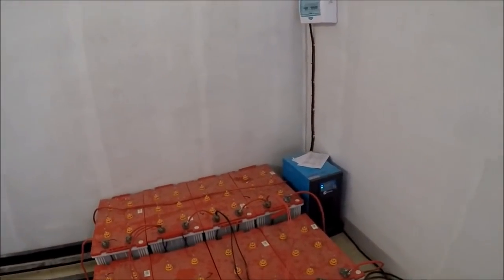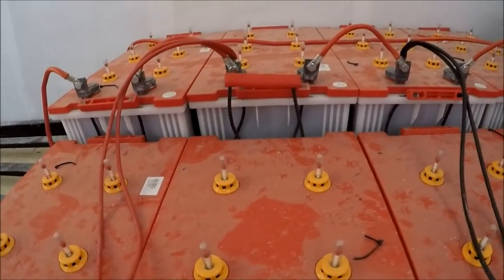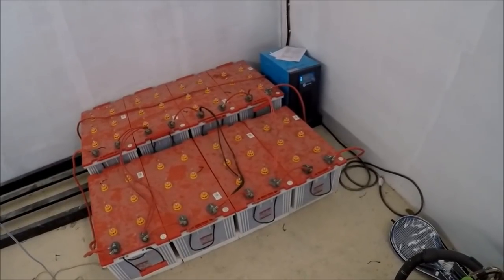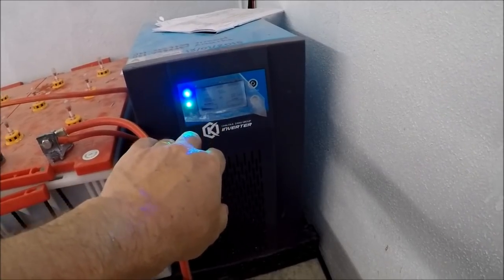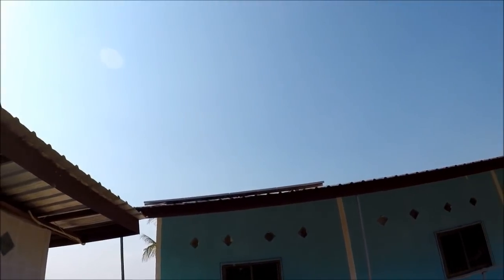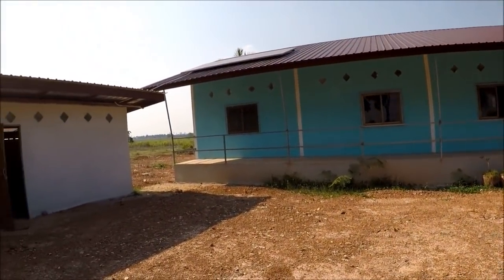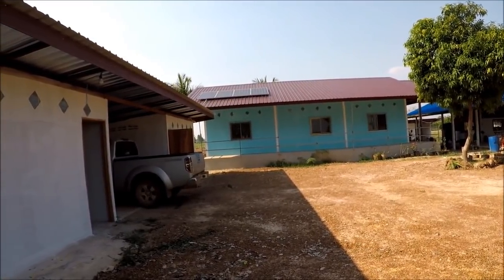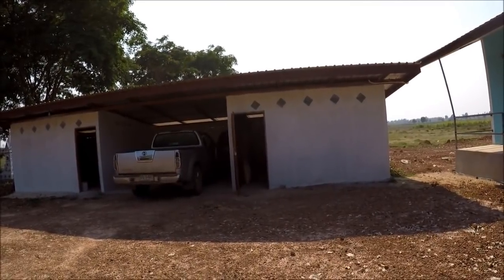OFF-GRID Solar Power Installation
Here's our latest video from our Off-Grid Living series.
Today's video covers our 3kw solar system recently installed on our farm.

We chose to go down the solar power route because PEA quoted us over 1 million Thai Baht to hook us up to the nearest village's electrical grid.

That cost, plus a monthly bill, was just too high a price for us, so we went with Solar Power.

We went for a 3kw solar system, with the possibility of expanding it to a 5kw system in the future if necessary.

The complete solar installation costs 140,000 Thai Baht.

The installation consists of:
8 batteries
Inverter
Fuse box
4 large solar panels.

We consider our solar set to be a medium-sized installation.

The Solar Energy Debate:
Installing a 100% off-grid solar power system often divides opinion. People seem to either love or hate it.

Solar Power The Facts:
Imagine never paying another electric bill. Solar energy could make this a reality. Solar electric systems employ photovoltaic cells to convert sunlight into electricity, while solar water heaters use solar collector panels to warm the water.

When the sun is out, if households generate more power than they need, they can put that energy into the electric grid and even receive credit toward bills from the local electric company. At night or in cloudy weather, homes can draw energy off the conventional grid.

The average solar electric system might supply 2 or 3 kilowatts of power, "which can be enough to supply most or all of the electricity needs of an energy-efficient house," said John Rogers, a senior energy analyst at the Union of Concerned Scientists, a science advocacy group.

A typical solar water heating system can supply 50 to 80 per cent of a residence's hot water needs, according to the Union of Concerned Scientists, and virtually all of a home's needs in warm and sunny climates such as Hawaii's. The amount of energy required to meet our hot water needs can be significant — the U.S. Department of Energy notes that heating water accounts for up to one-quarter of the average household's energy use and nearly 4 per cent of total U.S. energy consumption.

A home could have both systems, provided there is enough rooftop space.

Solar Energy Pros:
Solar energy is clean and renewable. "By going with solar at home, you are also locking in how much you pay for your electricity or water heating for years or even decades to come and are therefore not subject to escalations of the fuel cost," Rogers explained.

Solar Energy Cons:
The upfront investment for these systems can be substantial — typically $25,000 to $30,000 for a solar electric system and $10,000 for a solar water heating system, "but rebates and tax credits can help with that, and companies or banks may have financing options to help spread the cost out," Rogers explained. "You are avoiding electricity or fuel costs for several years with these systems, but that upfront investment is something to consider."